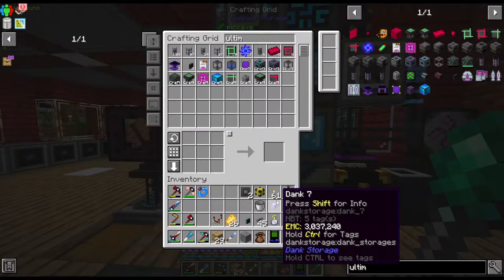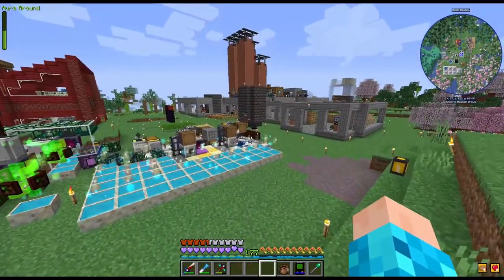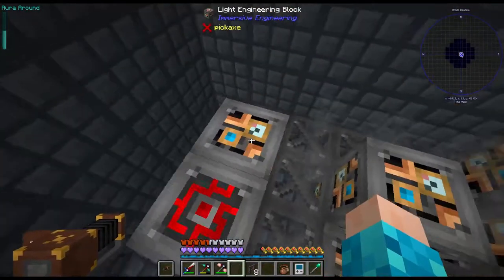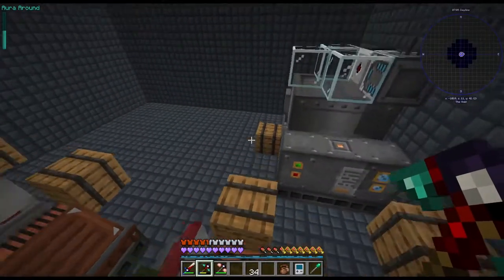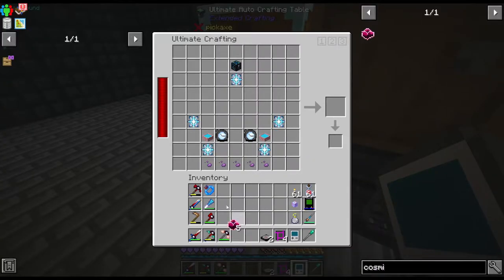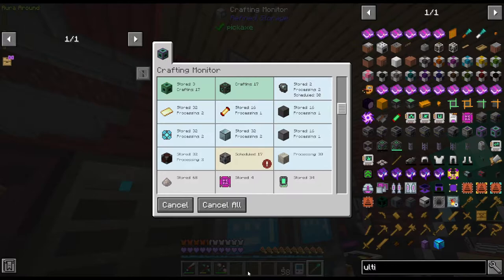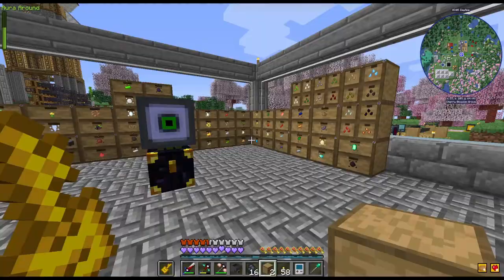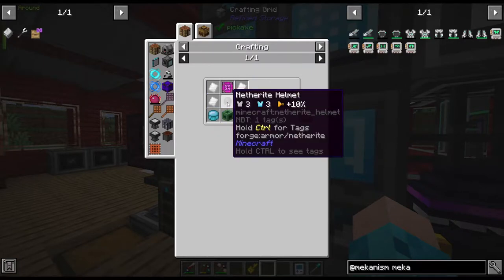Stacia Expert Mode #80 - Creative Vending Upgrade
The final item that we've been working towards since we started this series is in our hands now!

If you liked the video, press that like button. Thanks and have a good day!!

The specific VanillaTweaks 1.16 Resource Pack I am using is available

I have a new mod that I am working on, The Vanilla Expansion!